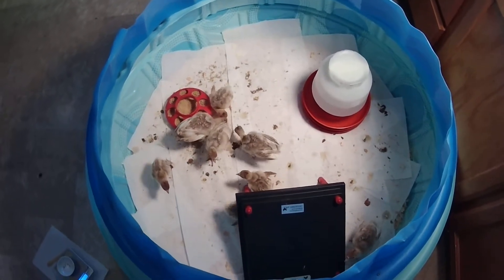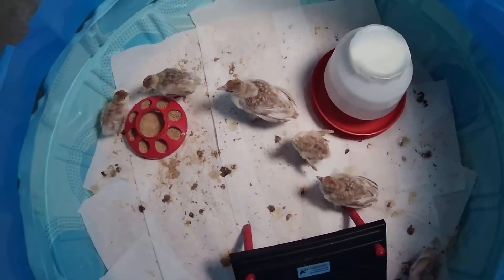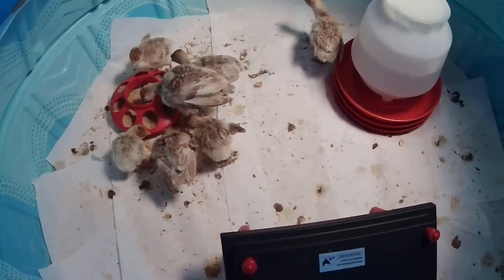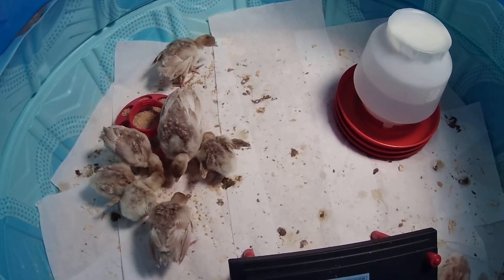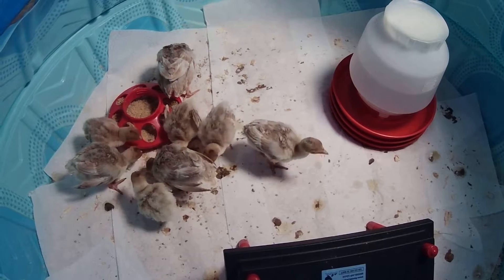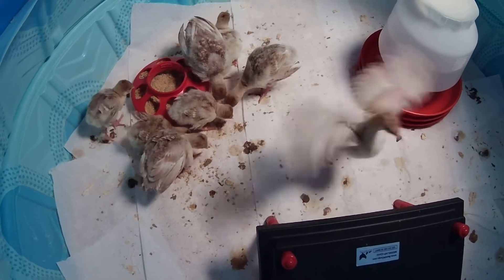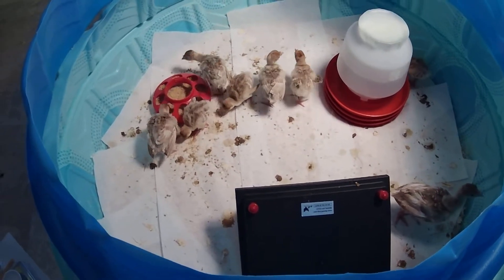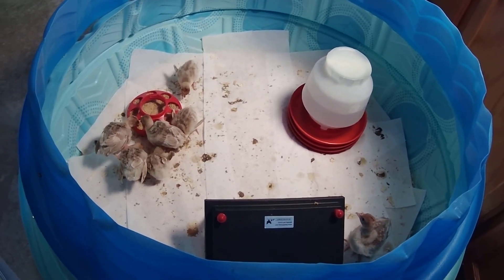Treating Toxoplasmosis- Antibiotics for Sick Chickens and Turkeys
*Please read: the dosages I currently use are: 400mg/gallon for 7 days for adult turkeys, and 200mg/gallon for 5 - 7 days for poults*
Toxoplasmosis is a bacterial infection which is common in poultry and spread by contact with infected wild birds. Symptoms include sneezing, nasal discharge, failure to thrive, and lameness- usually ending in death. Fortunately, there are two antibiotics which are effective in treating toxoplasmosis: Tylosin and Spiramycin. Of the two, Spiramycin is the more effective. However it isn't approved for poultry use in the U.S. because supposedly it can take up to 45 days to reach undetectable levels in meat or eggs after treatment(although studies show that at lower doseages like this, none can be found in meat, very little can be found in eggs, and the levels reach zero usually within 7 days). The listed dosages are equavalent to 25 - 50 ppm in feed.
Here's the study I cited showing a low residual in eggs and meat: